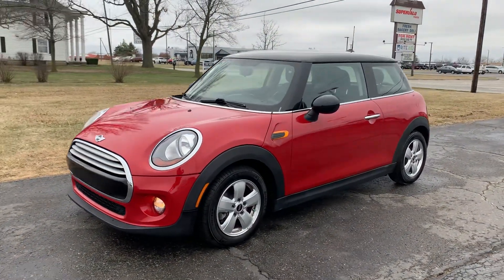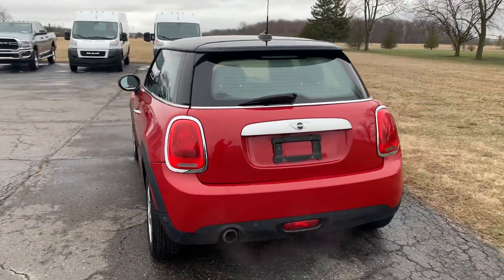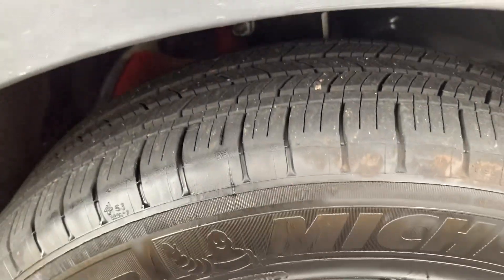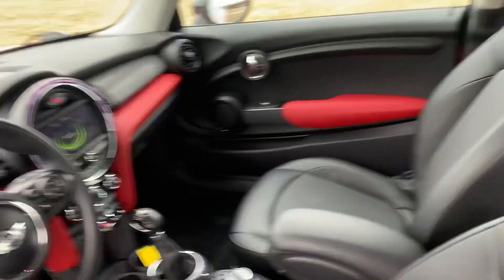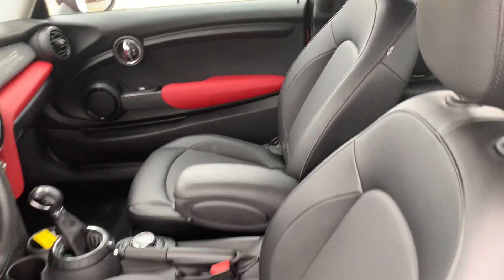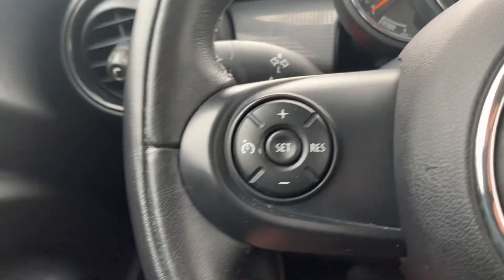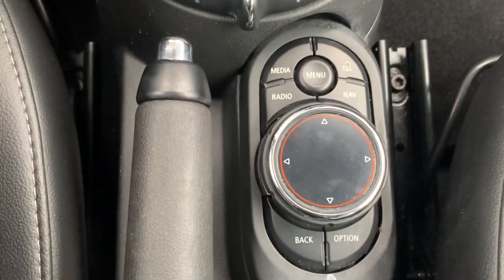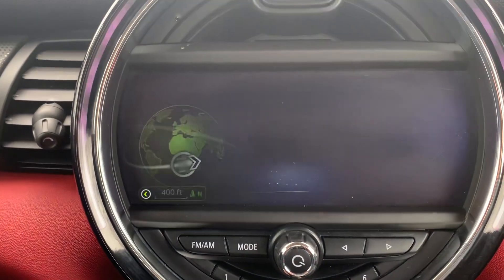Used 2014 Mini Cooper Base Walk Around (P935725)